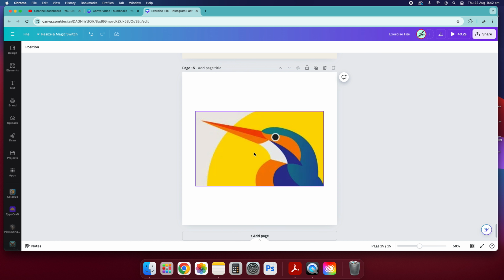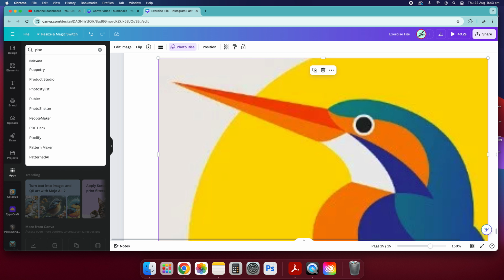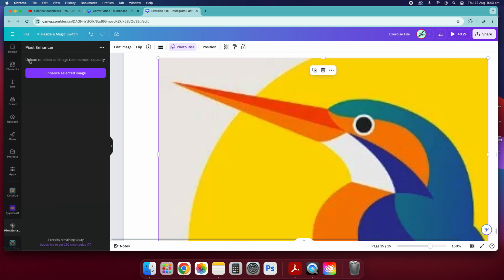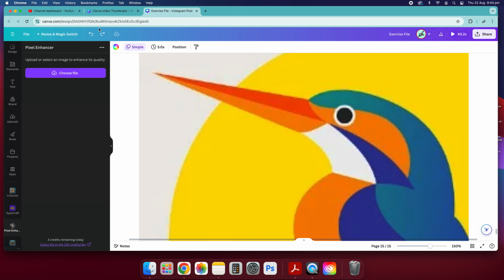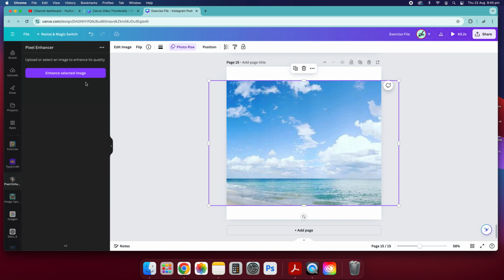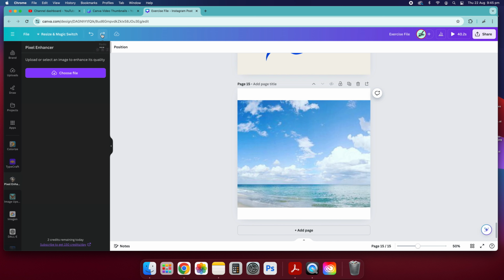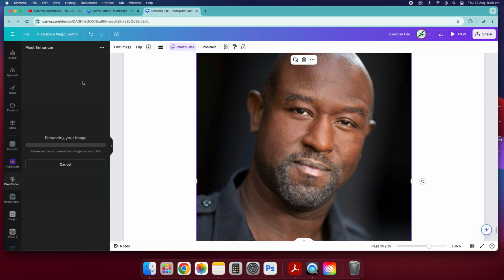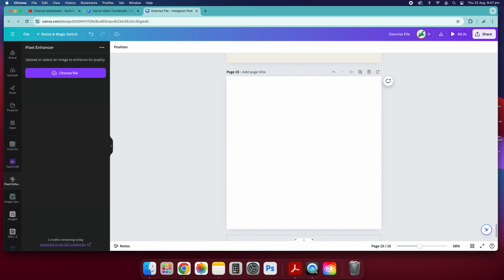Canva - How To Clear An Image Using Pixel Enhancer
How to clear up an image using an app in the apps menu called 'Pixel Enhancer'.